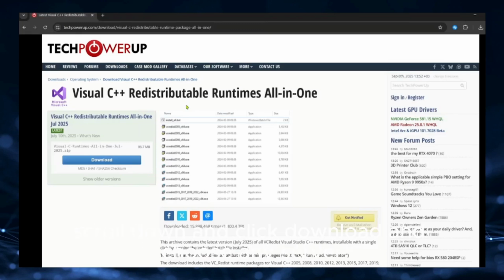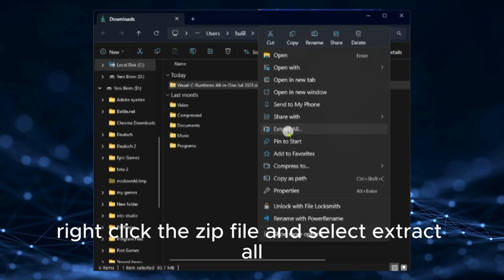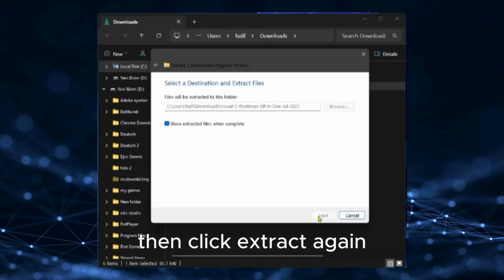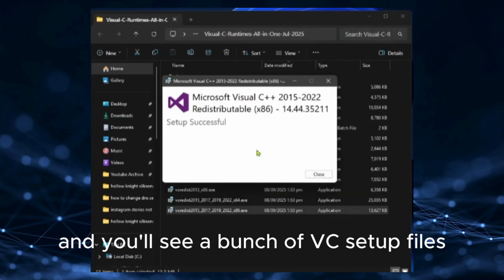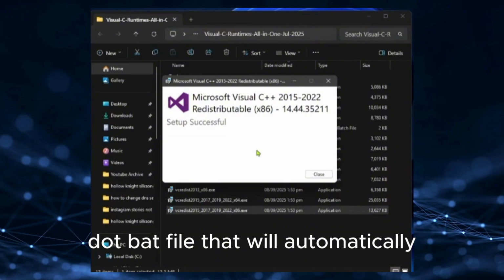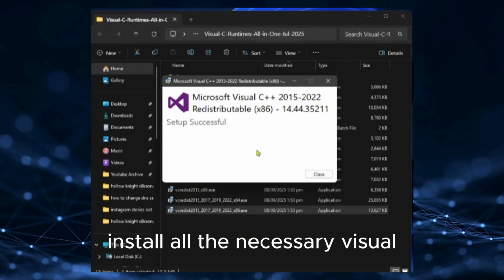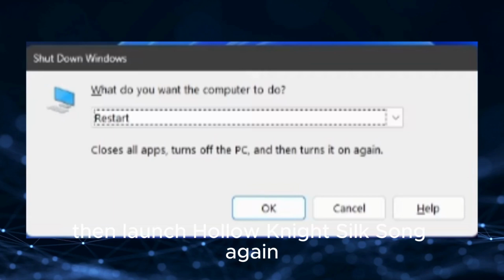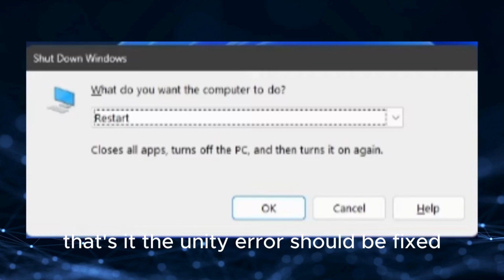How To Fix Hollow Knight Silksong Unity Error Crash | Fixed Hollow Knight Silksong Unity Bug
Struggling with the Unity Error Crash in Hollow Knight Silksong? This quick guide will show you how to fix the bug and get back to exploring. From updating Unity to verifying game files, we’ll help you solve the issue fast!